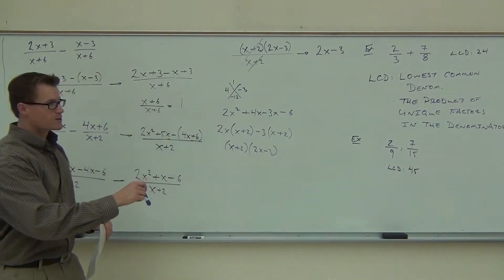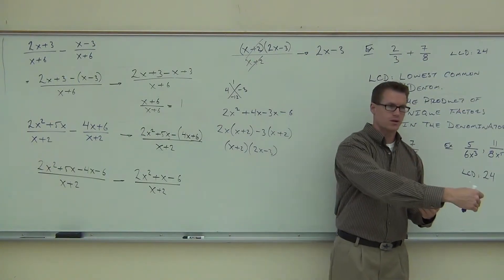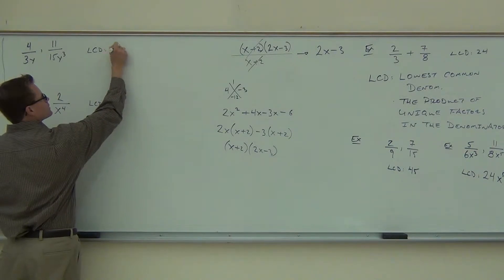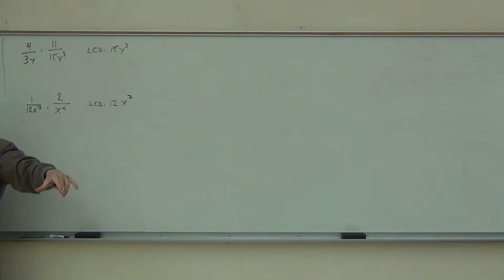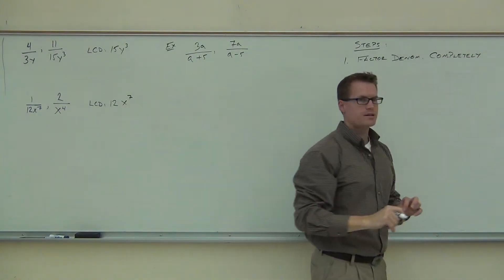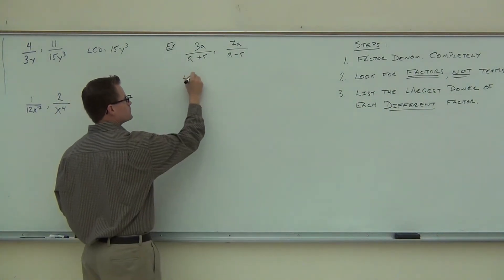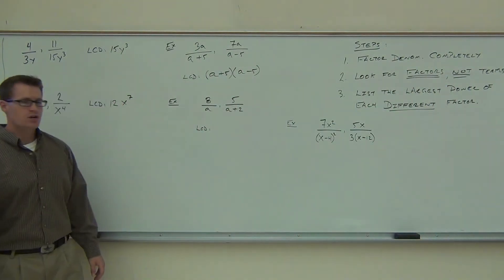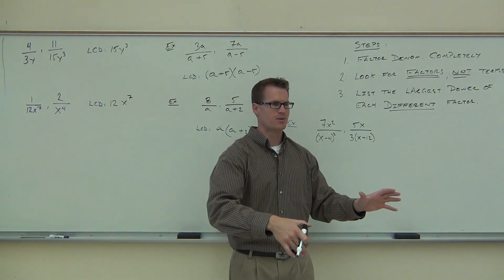Intermediate Algebra Lecture 7.3 Part 3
Intermediate Algebra Lecture 7.3 Part 3:  Lowest Common Denominator and Equivalent Rational Expressions